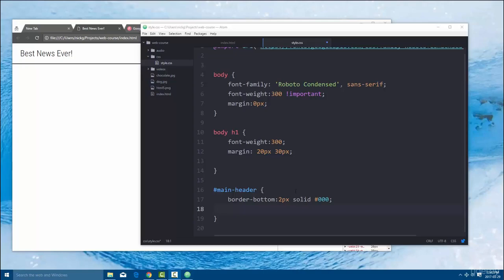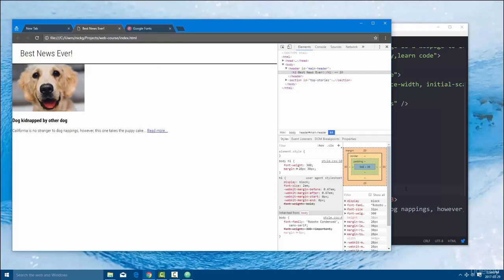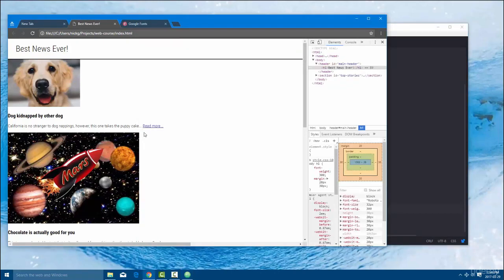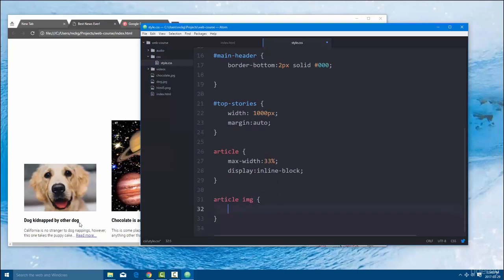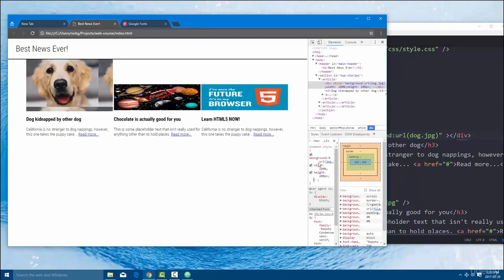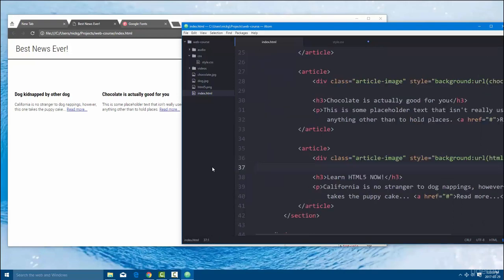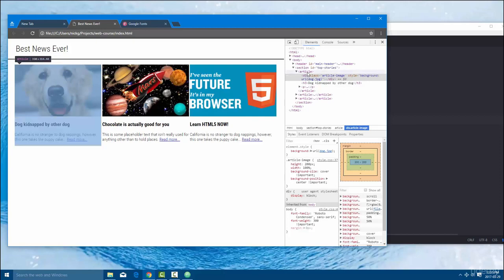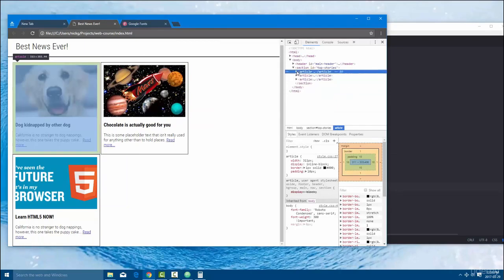Max width and background image in html | Introduction to Cascading Style Sheets (CSS)